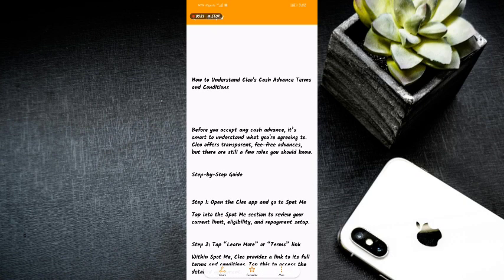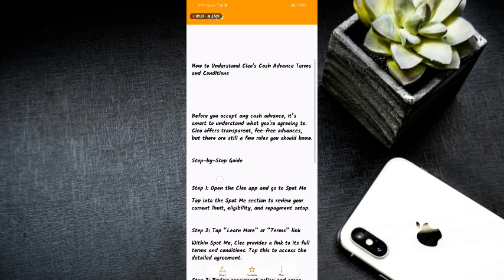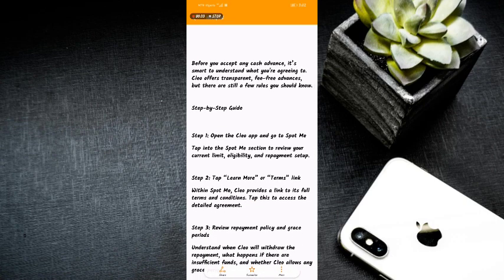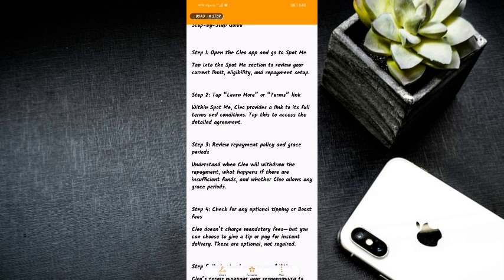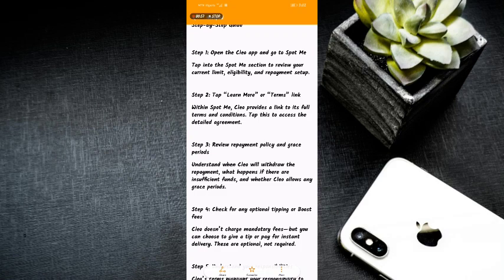HOW TO UNDERSTAND CLEO'S CASH ADVANCE TERMS AND CONDITIONS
In This Video, you will learn about HOW TO UNDERSTAND CLEO'S CASH ADVANCE TERMS AND CONDITIONS